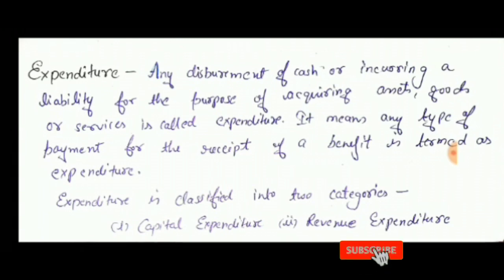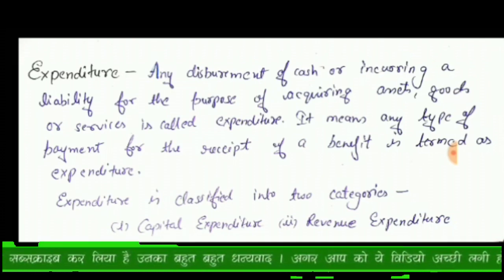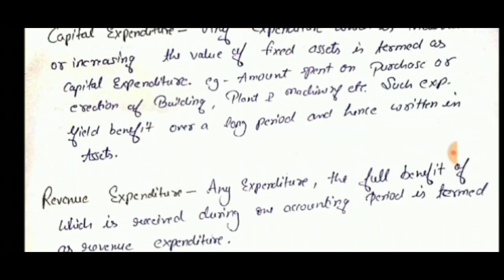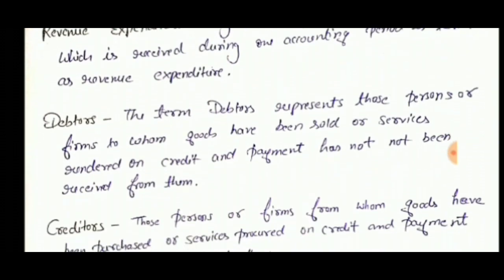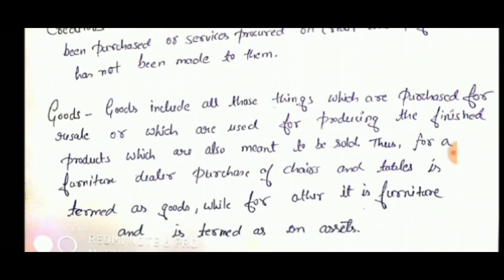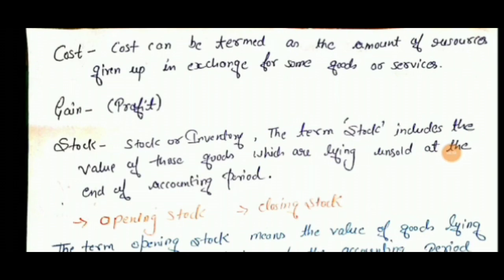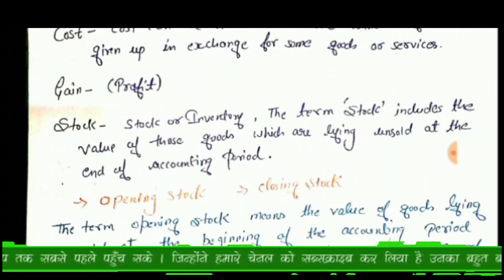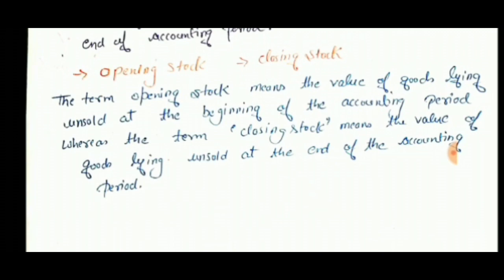Commerce : Introduction to Accounts: 2 | 11, 12, TGT, PGT , Lt grade teacher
check playlist- 👇 You can watch all the video of commerce